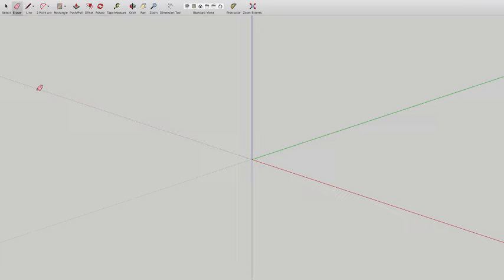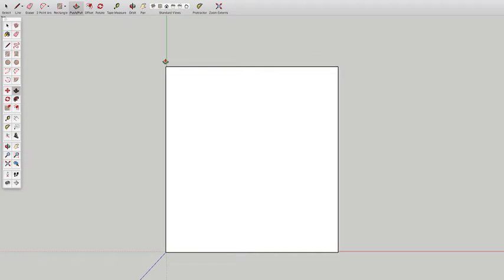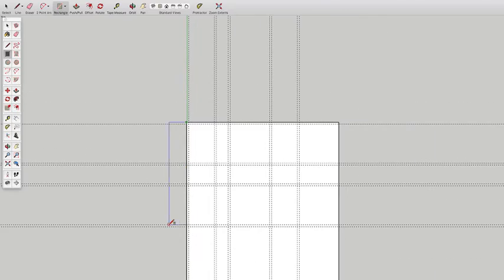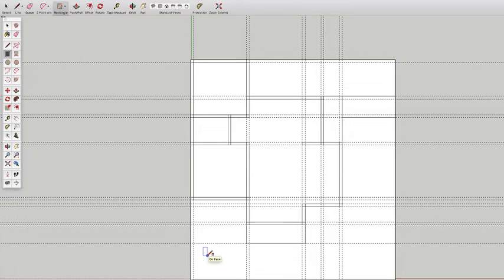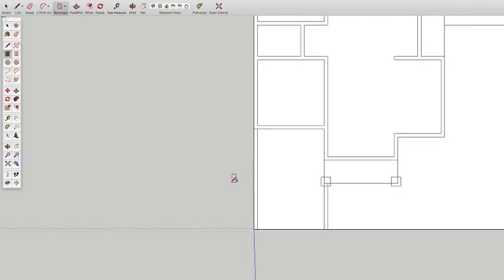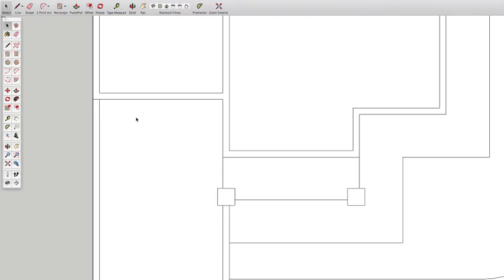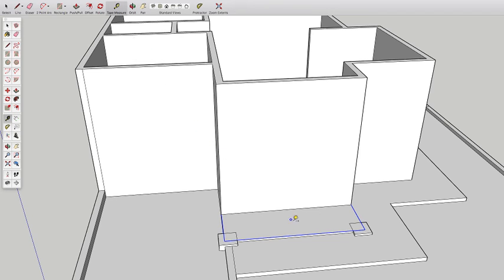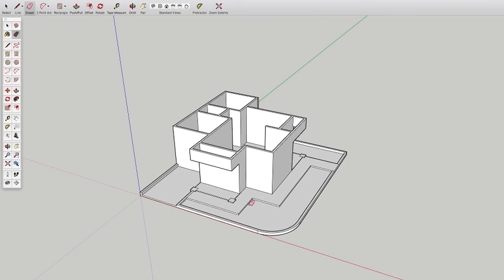Sketchup tutorial house design PART 1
Architecture design for professional's